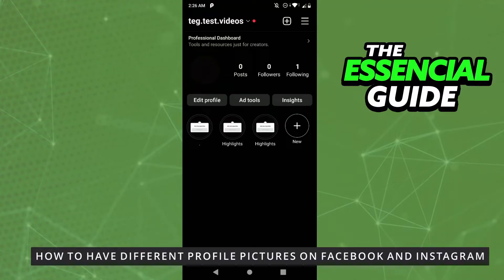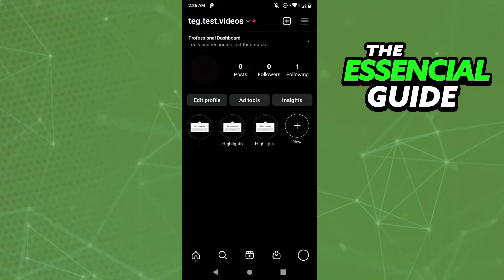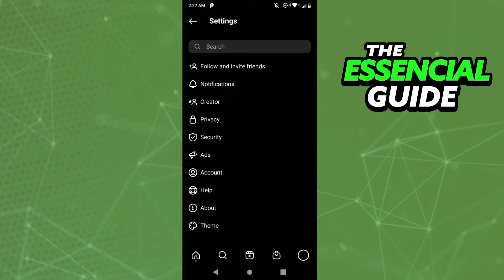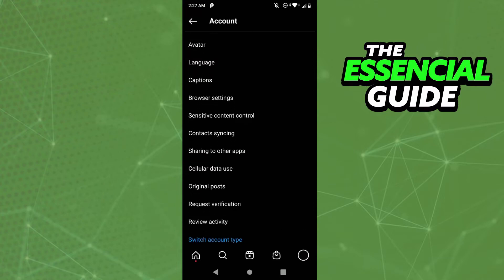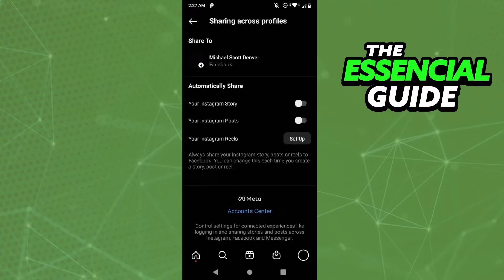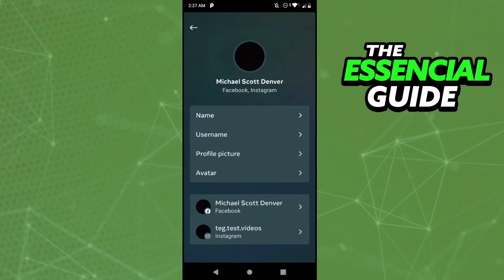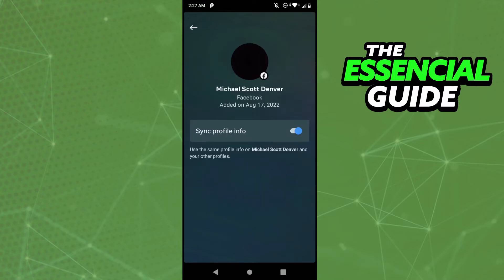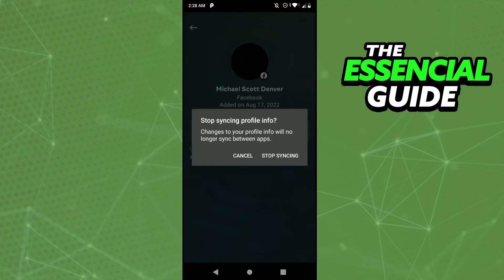How To Have Different Profile Pictures On Facebook And Instagram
In this video I will show you how to have different profile pictures on facebook and instagram.